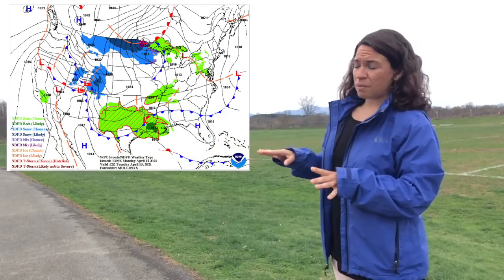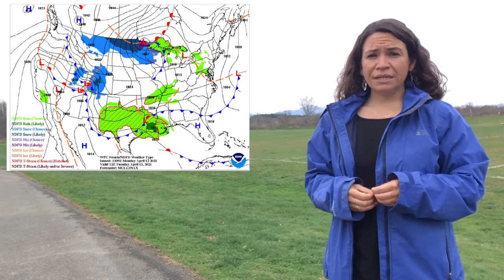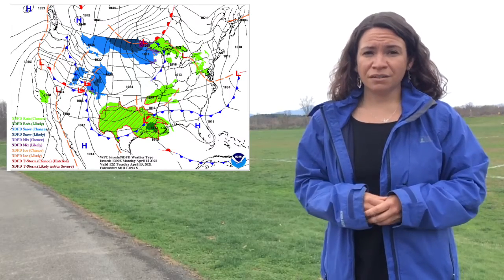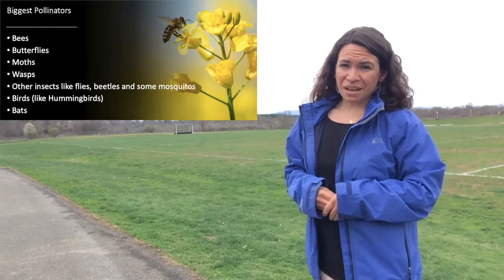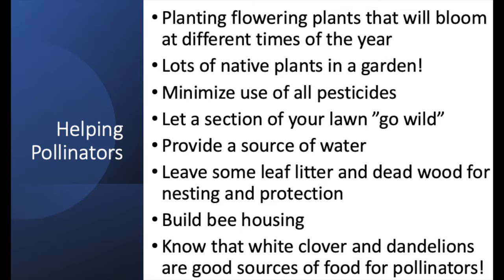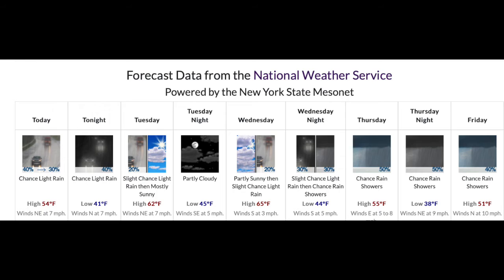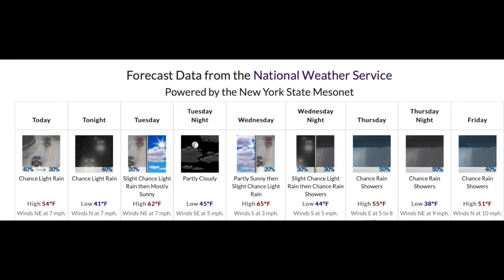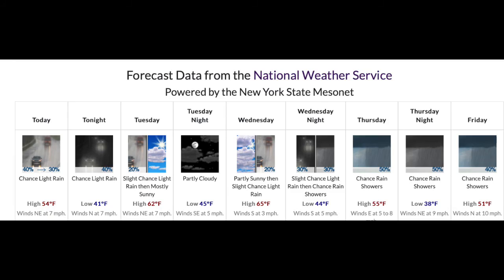Weather with Whitt Apr 12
Unsettled week ahead and what can we do for our pollinators??